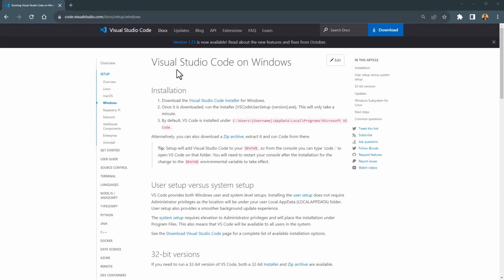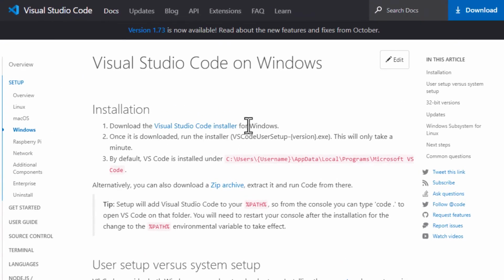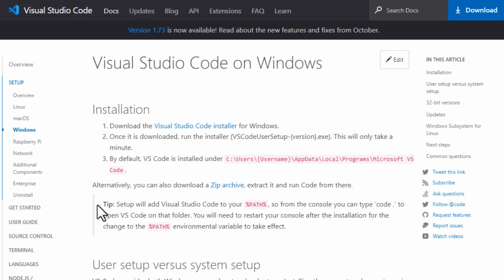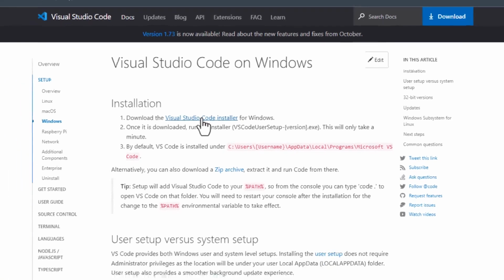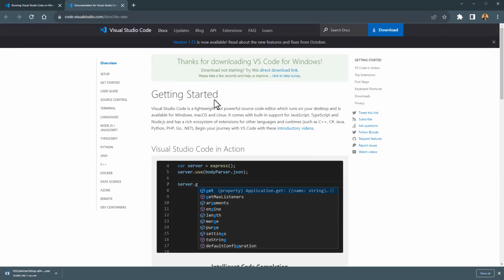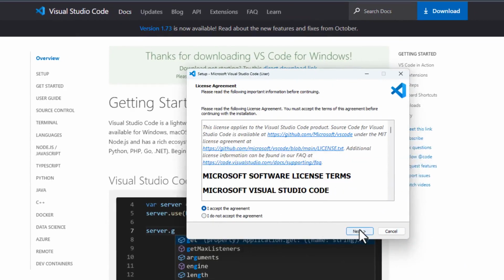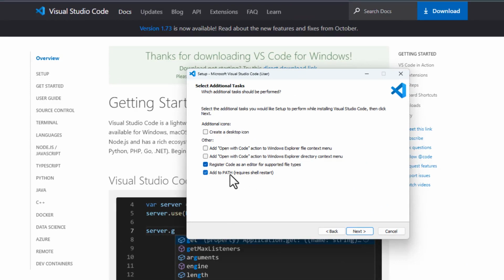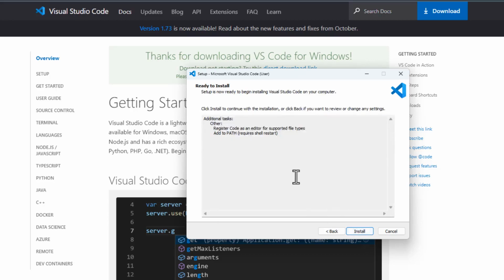6 Visual Studio Code Installation Zero To Mastery Academy